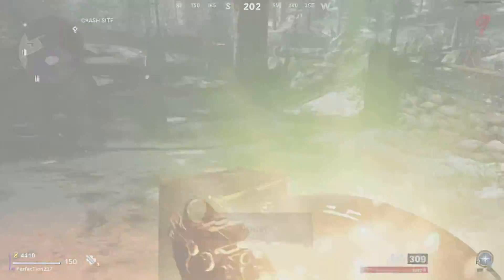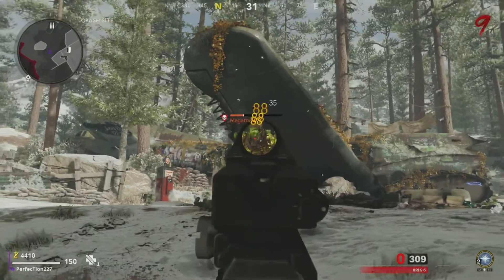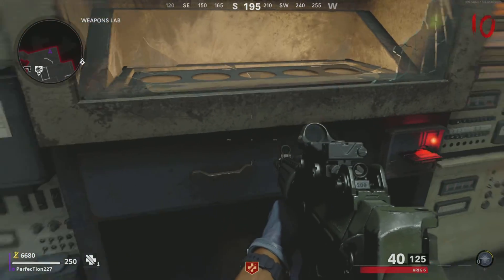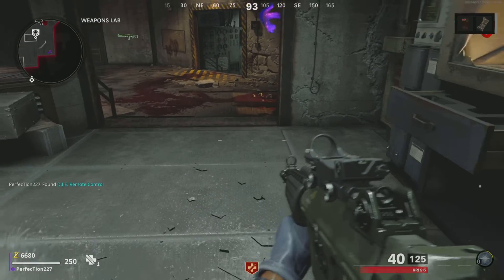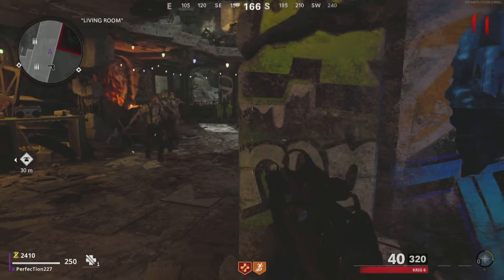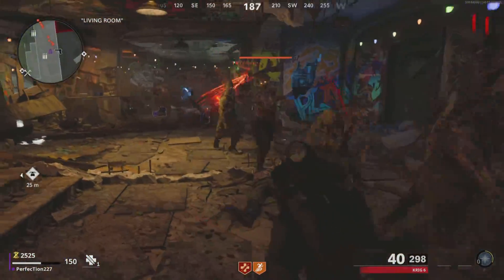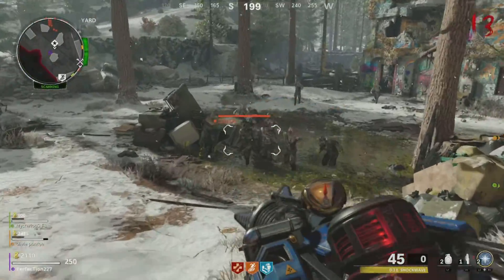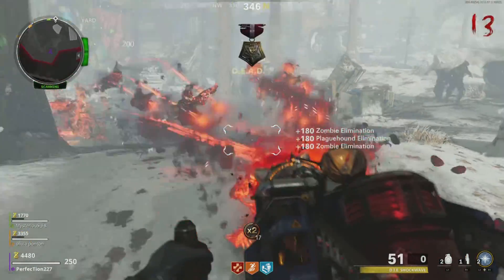CARPE D.I.E.M. TROPHY - HOW TO GET THE WONDER WEAPON - Call of Duty: Cold War Zombies D.I.E Maschine